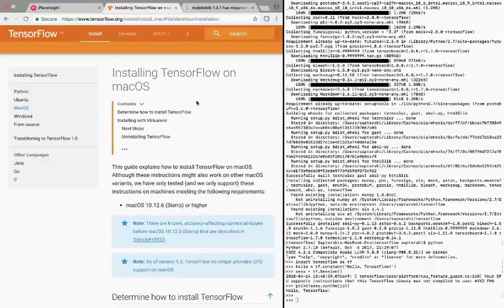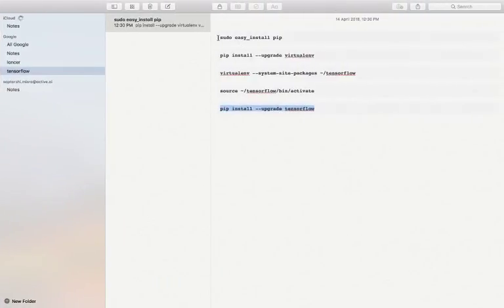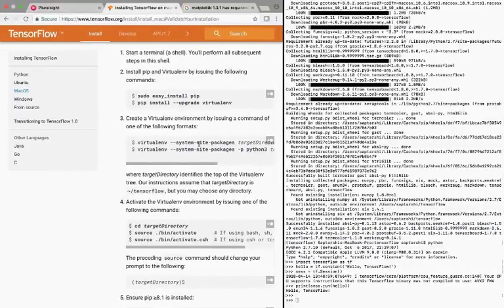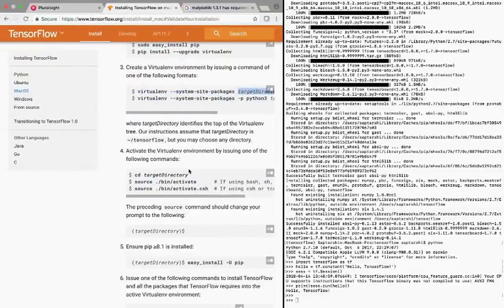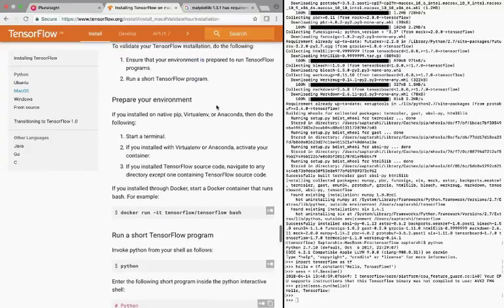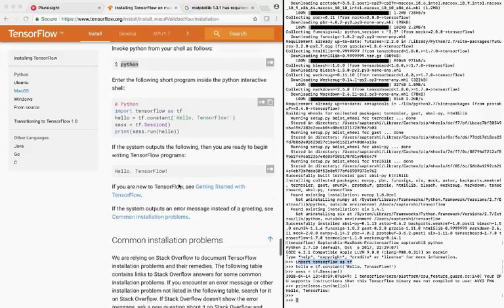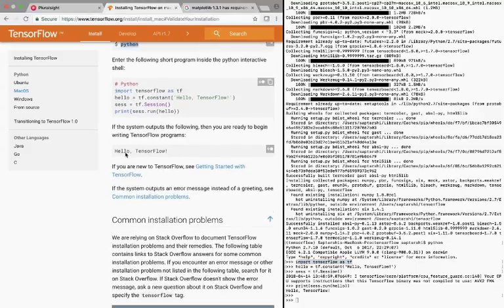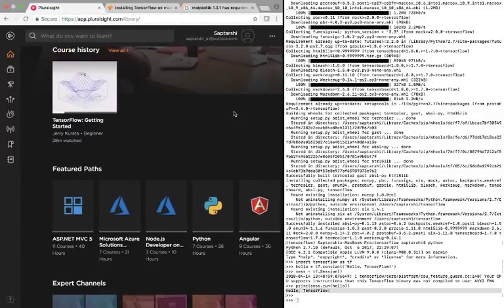Installing TensorFlow on macOS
steps for installations

1. sudo easy_install pip
2. pip install --upgrade virtualenv
3. virtualenv --system-site-packages ~/tensorflow
4. source ~/tensorflow/bin/activate
5. pip install --upgrade tensorflow